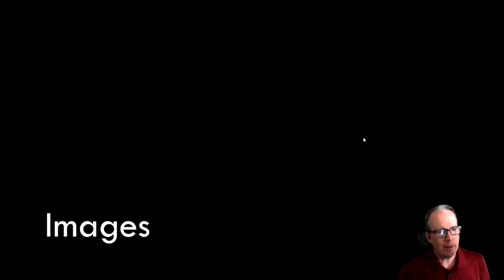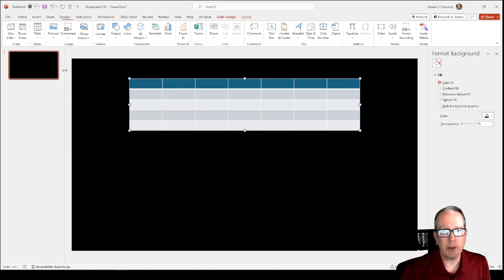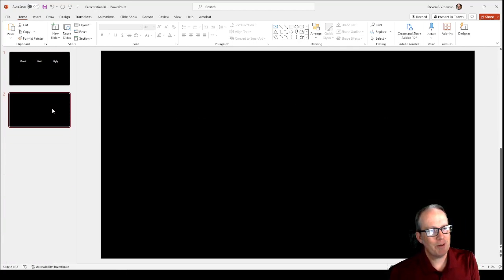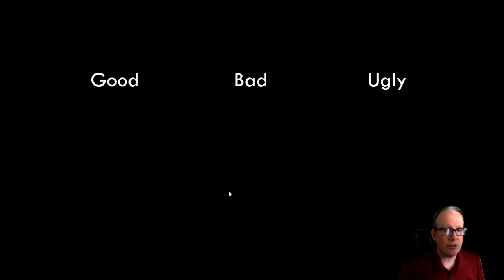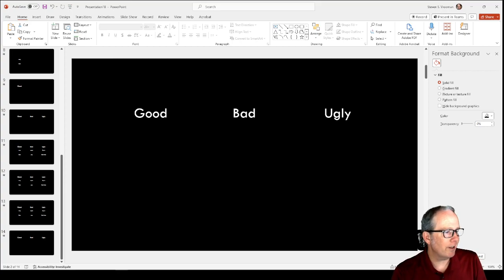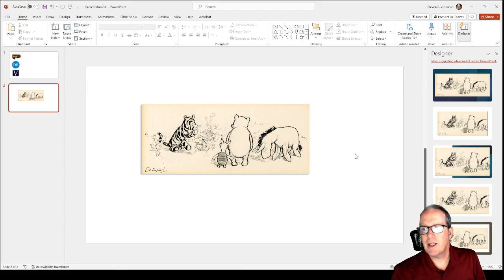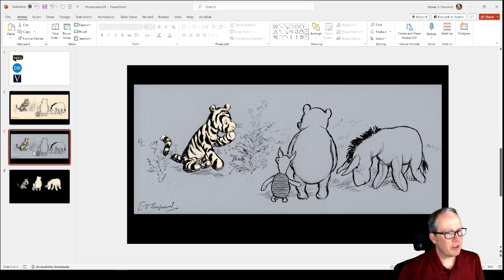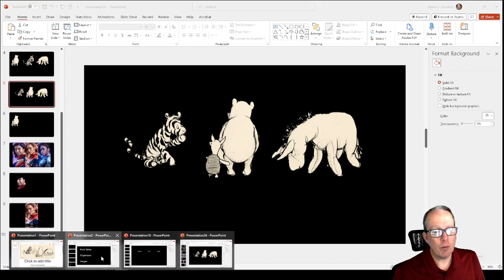Dr. Vrooman's Introduction to Powerpoint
How to do:
1. Basic Setup
2. Organizers
3. Images